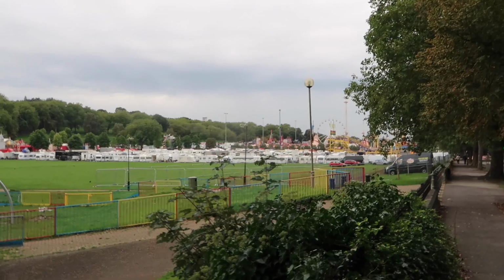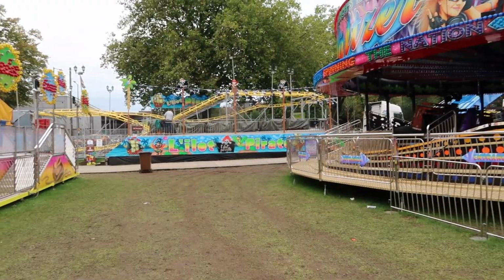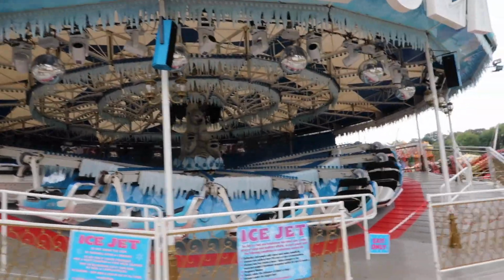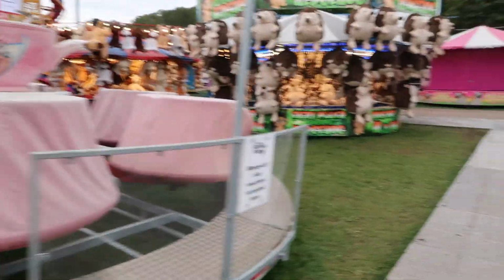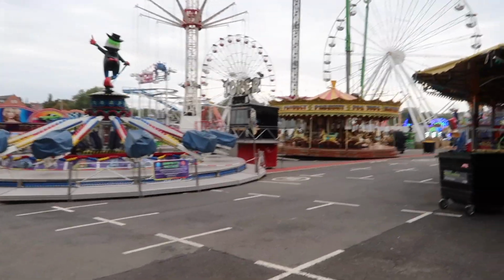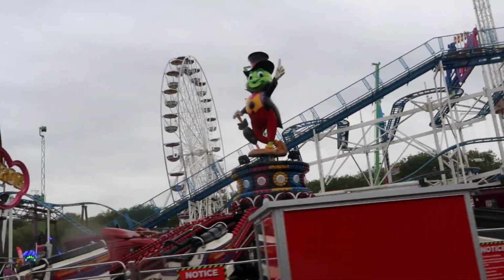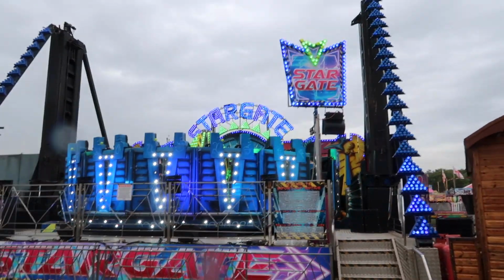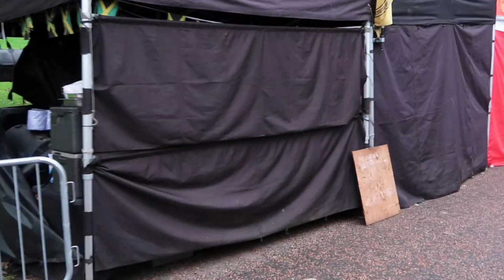Nottingham Goose Fair 2023 walkthrough before fair opens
A walk through tour of Goose Fir 2023 on Monday 2nd October before the fair opens at 4pm